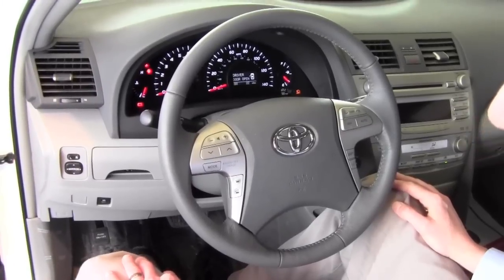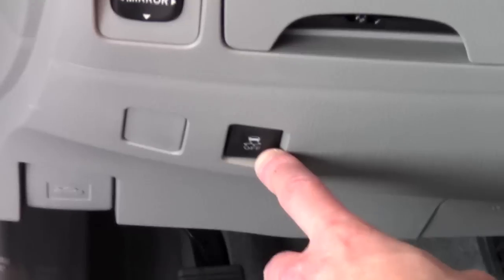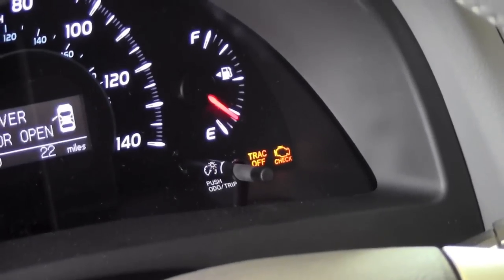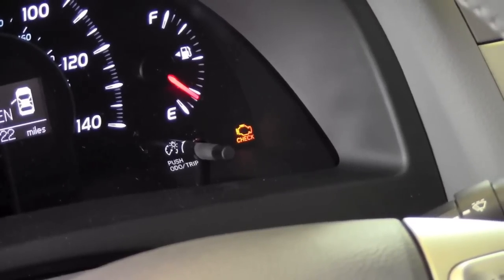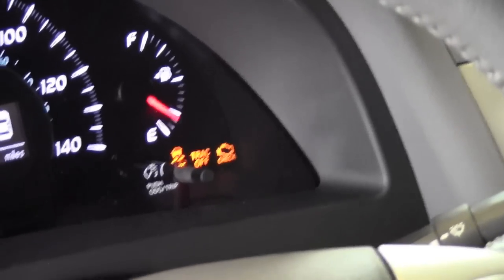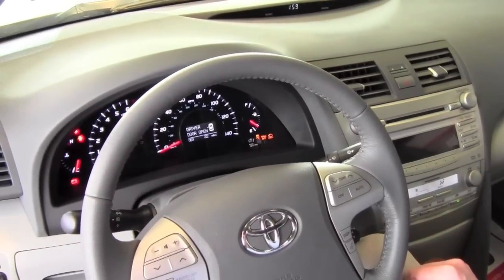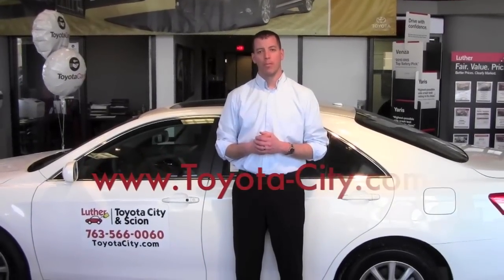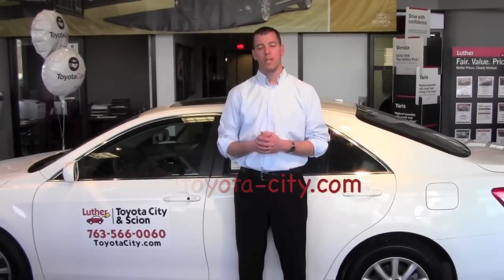2011 | Toyota | Camry | VSC/TRAC Controls | How To by Toyota City Minneapolis MN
Learn how to disable and enable the traction controls and vehicle stability controls on your 2011 Toyota Camry.